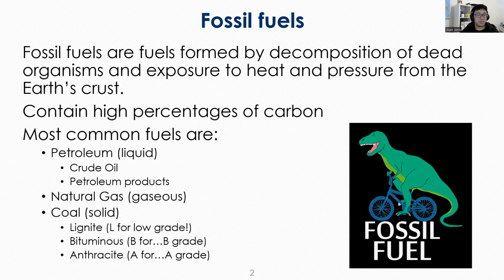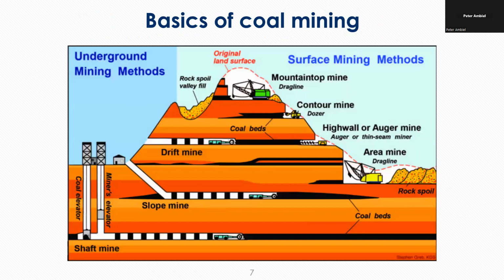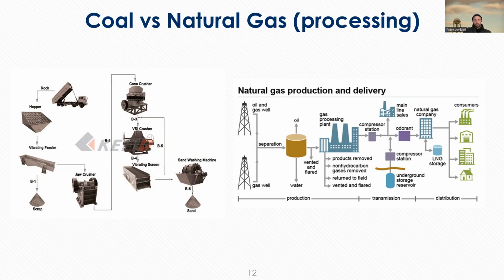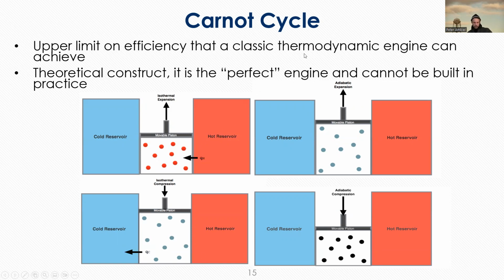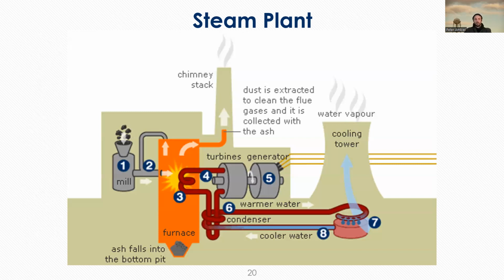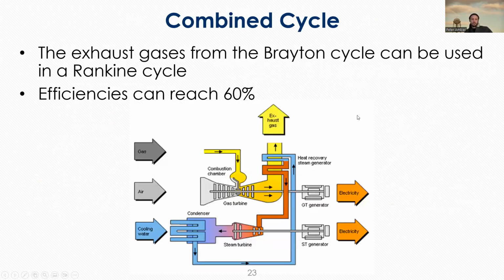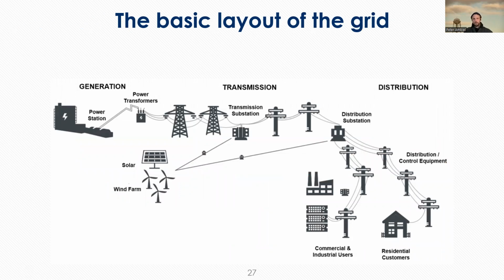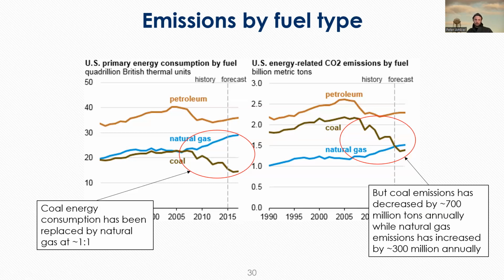UC Davis TTP 211 - Introduction to Energy and Transportation Modeling (Winter 2023) - Lecture 2